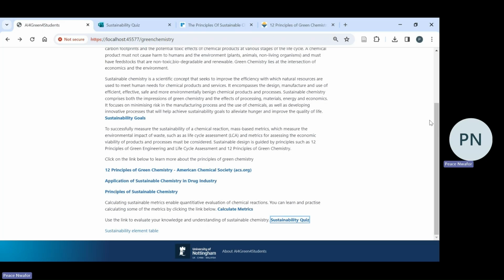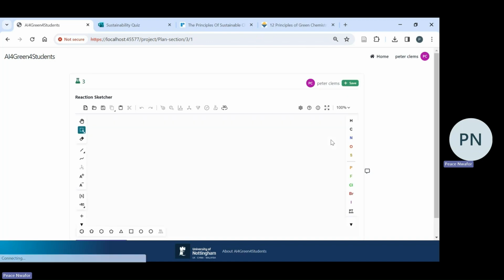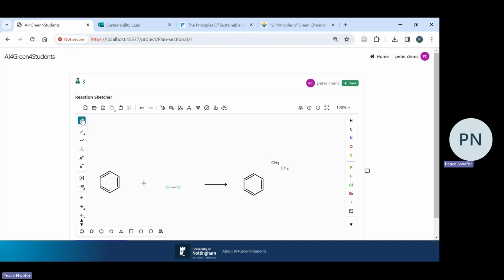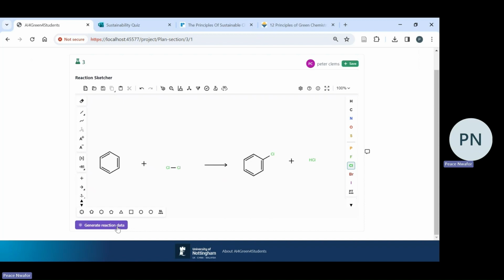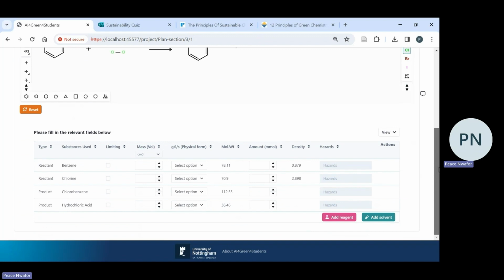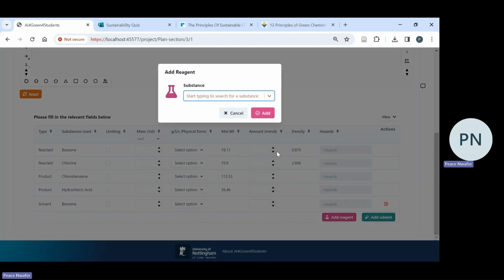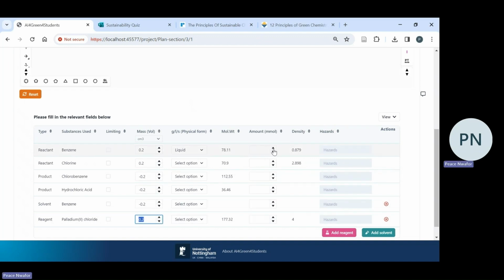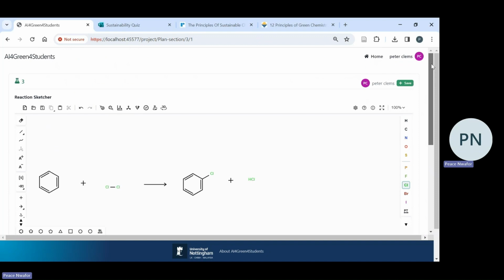AI4Green4Students Reaction Builder